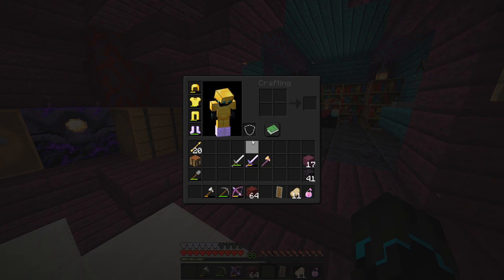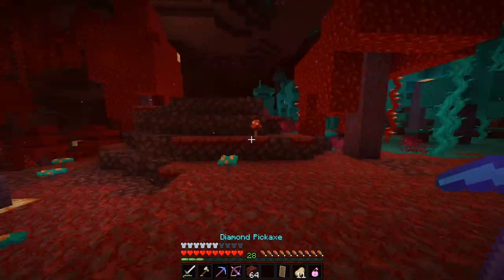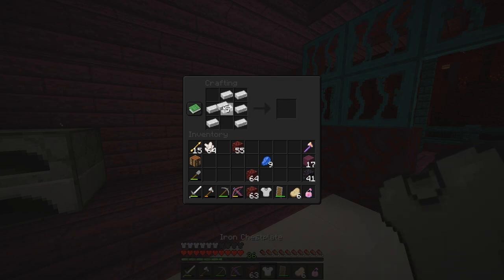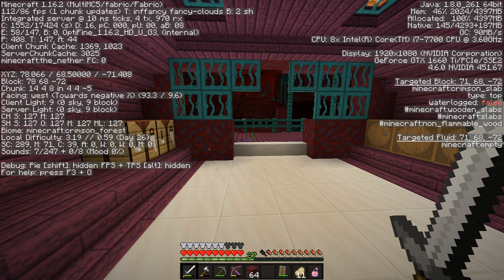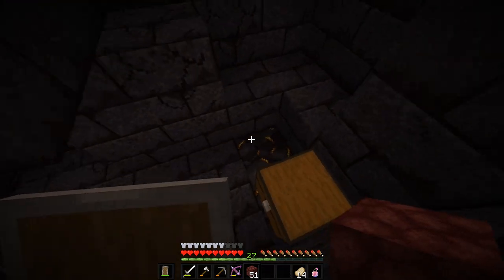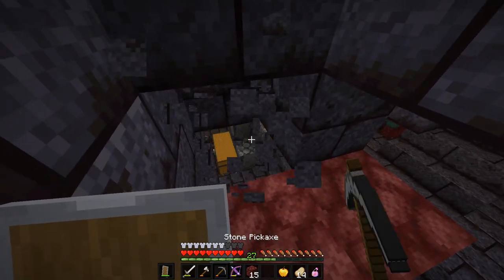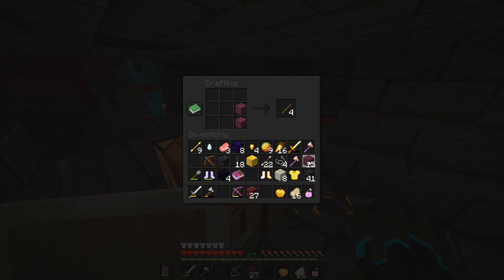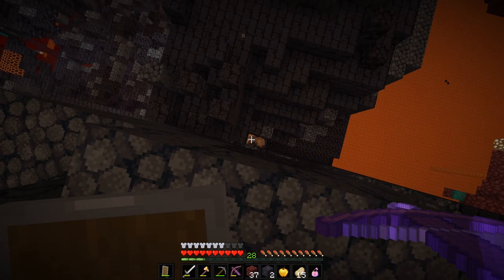Minecraft Nether Survival Season 2 - PIGLIN BRUTES! (Are they really so tough..?) - E09 (Part 01)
In this episode of my Minecraft Nether Survival Season 2 in Minecraft 1.16.2 we are seeing the Piglin Brutes for the first time! Are they really so though? Let's find out...